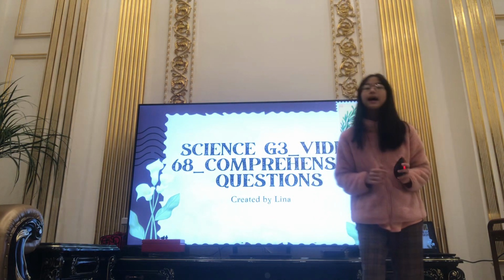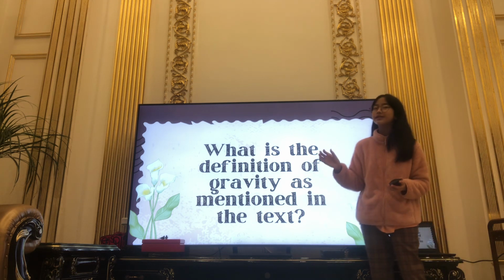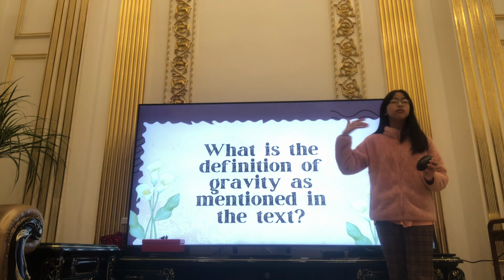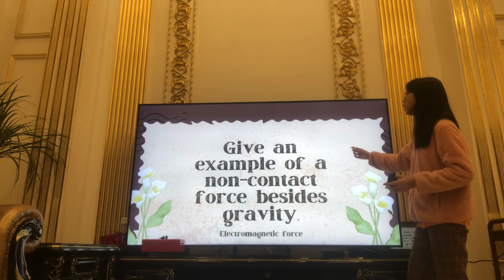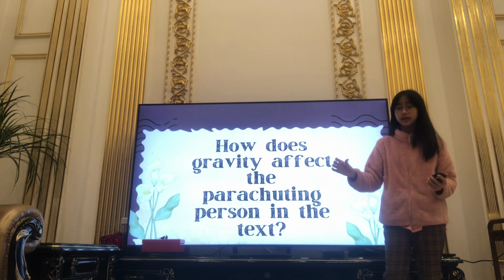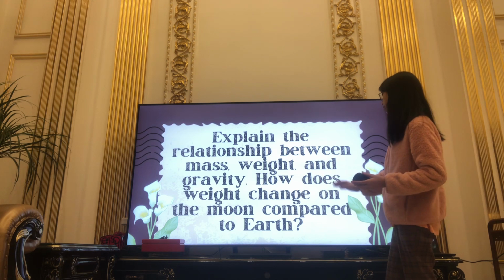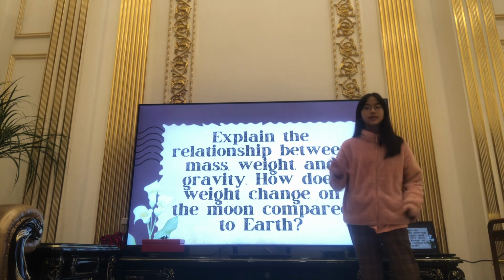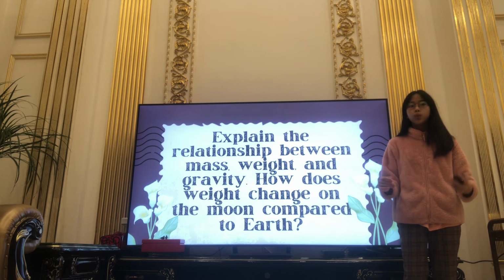Science Comprehension_Vid 68